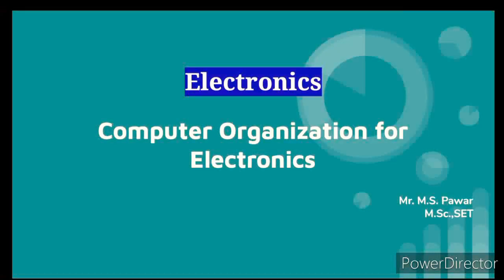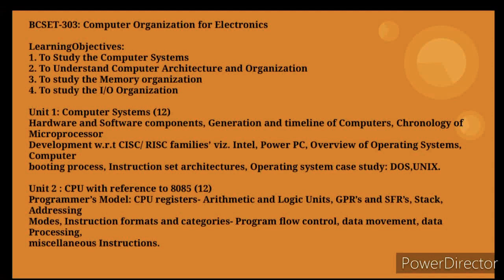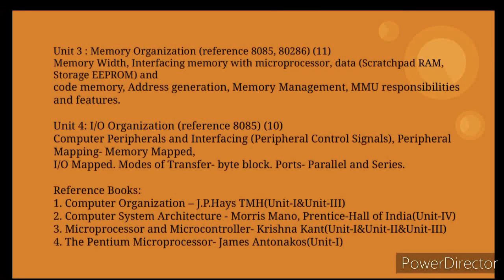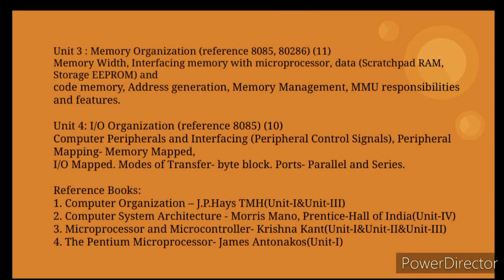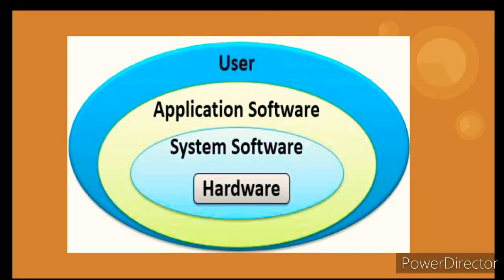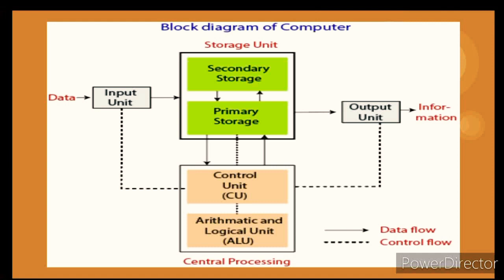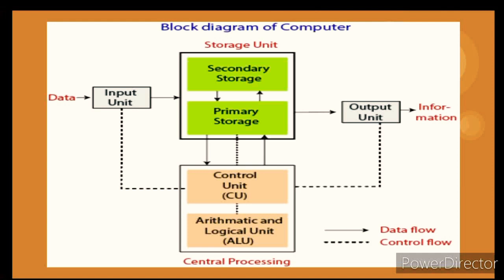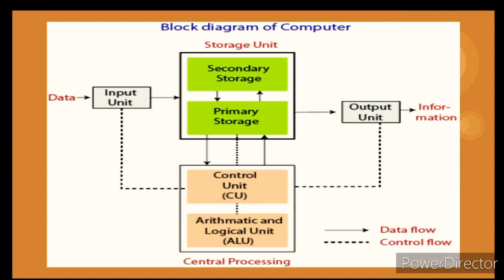Computer System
Computer Organization for Electronics